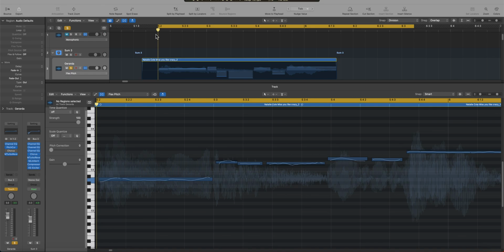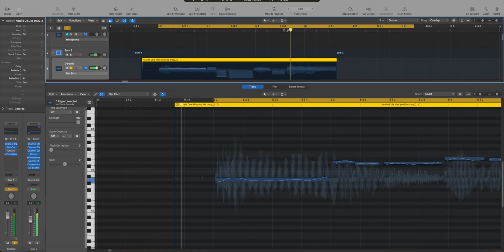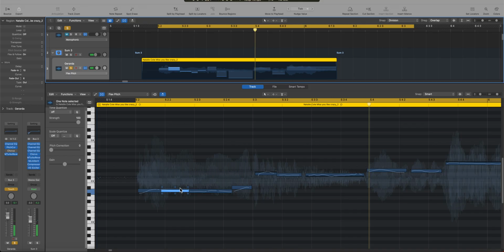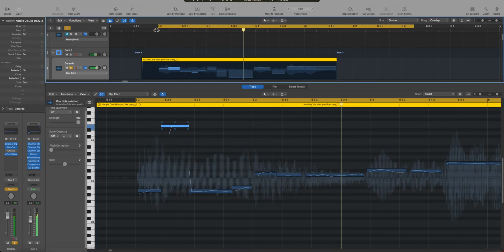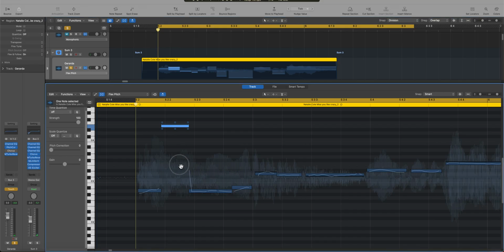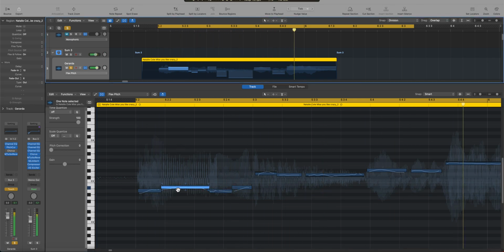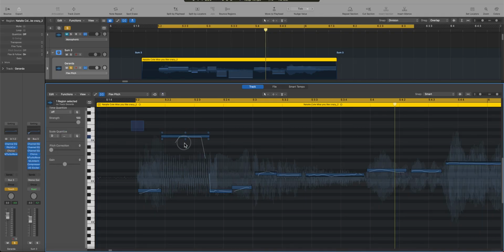Using Logic Pro Flex Pitch